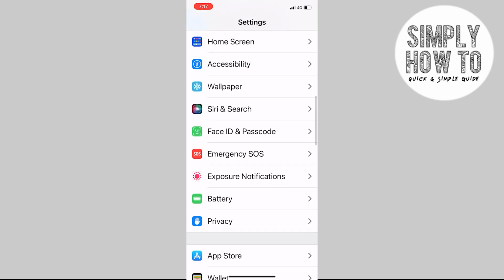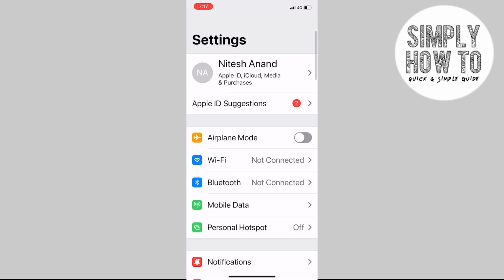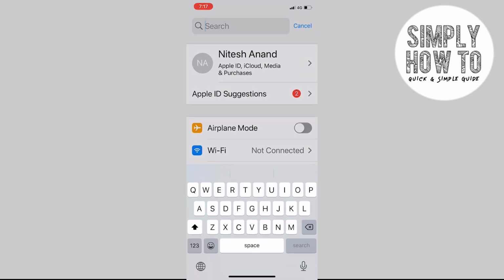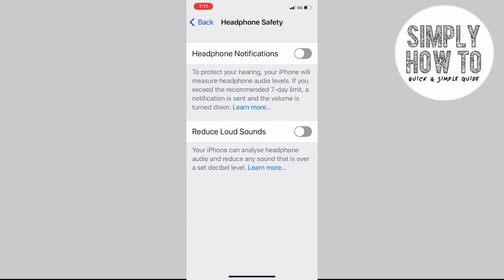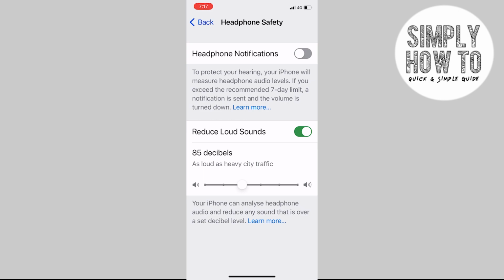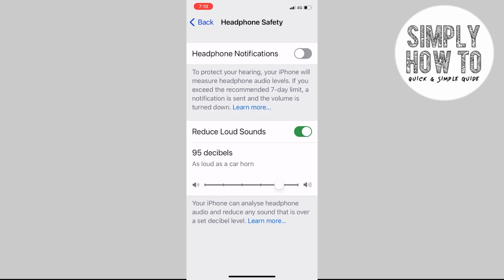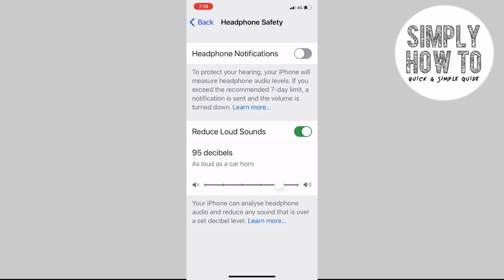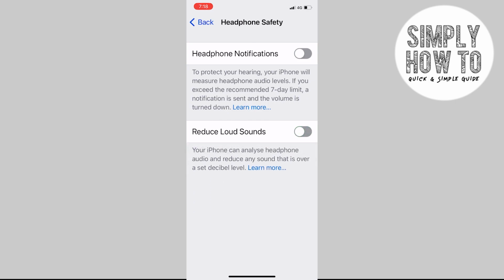How to Increase Max Volume On iPhone